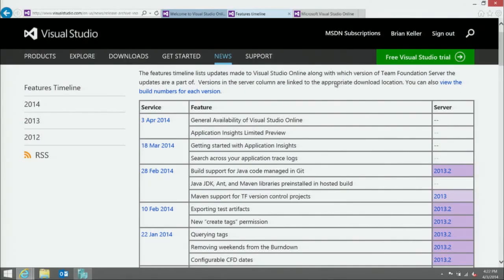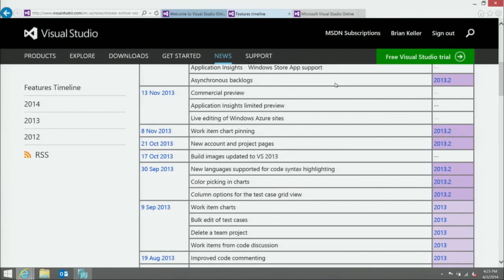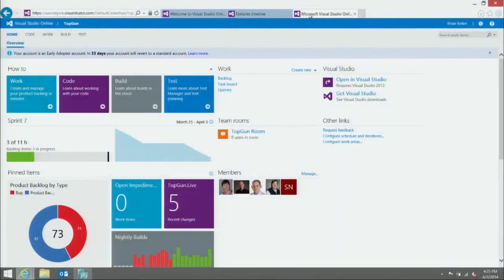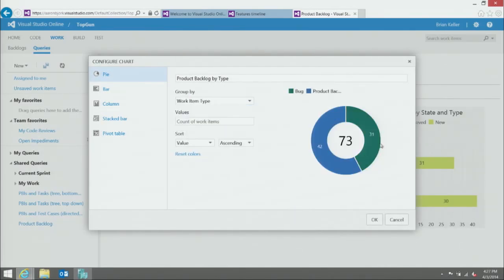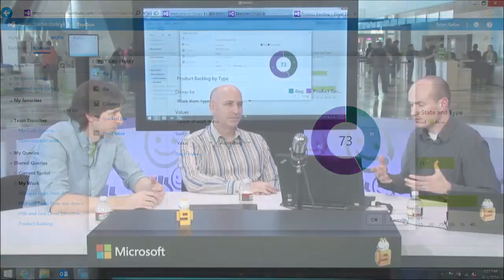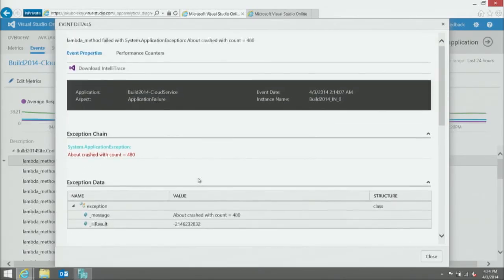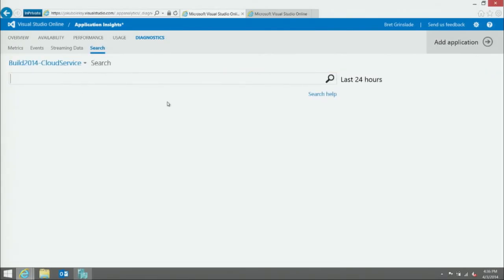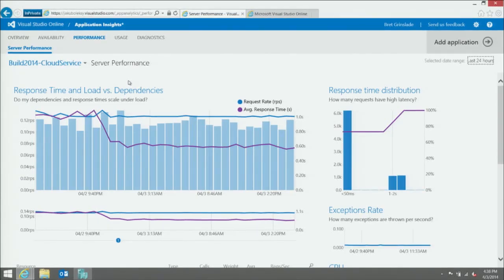Build 2014 Visual Studio Online and Application Insights